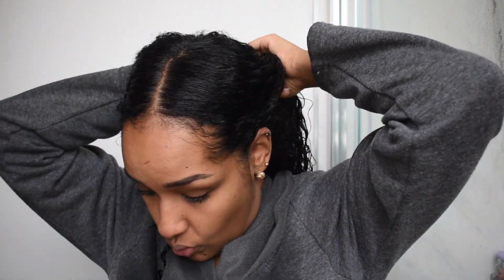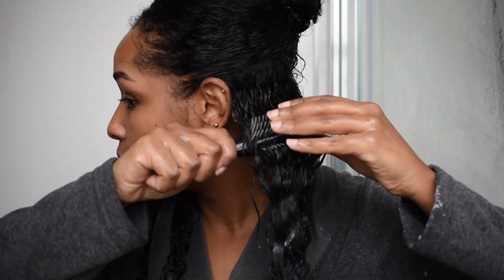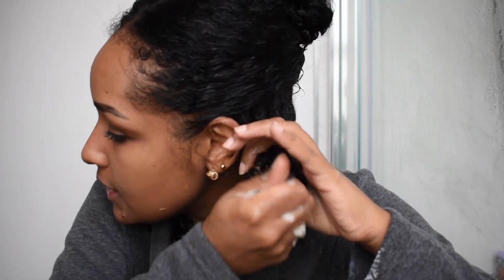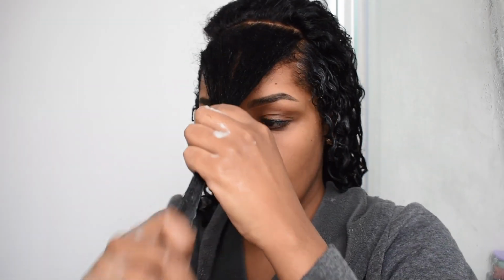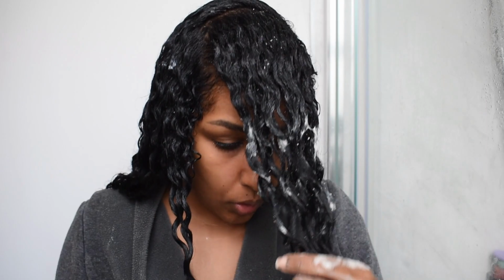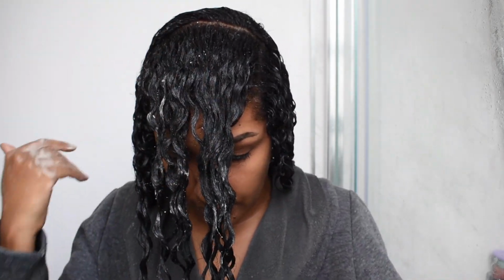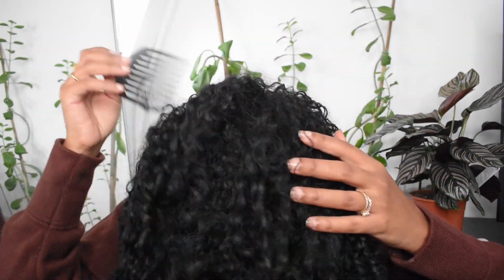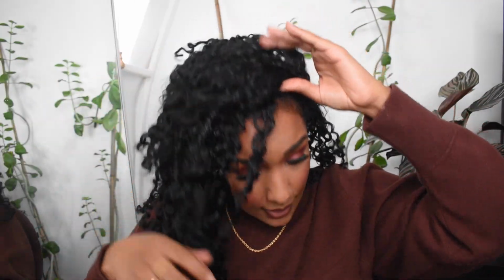My Curly Hair Routine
Hey Guys,

So I've finally got a routine for my hair that I'm extremely happy with, and the results it gives me! I hope you guys enjoy the video and find it informative 💛

Products used:

Olaplex No. 6

Edge Control brush